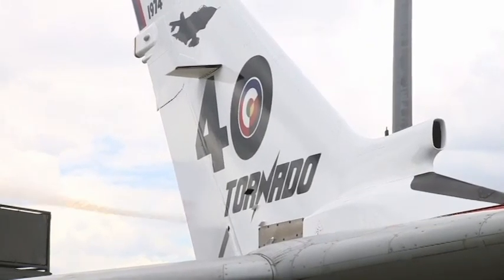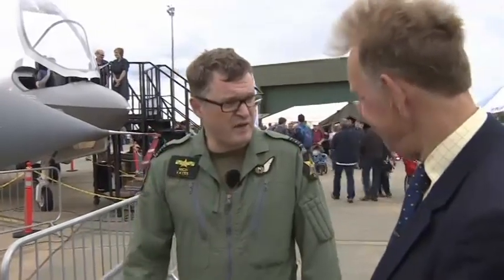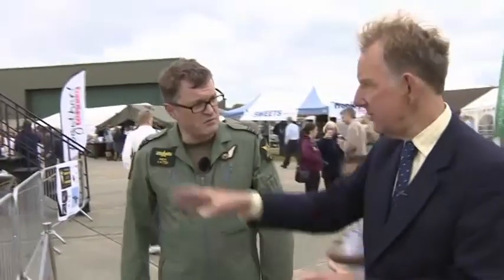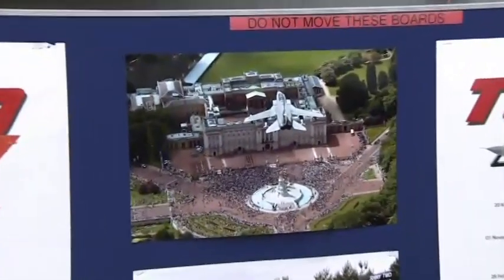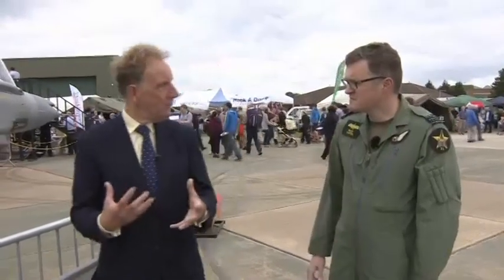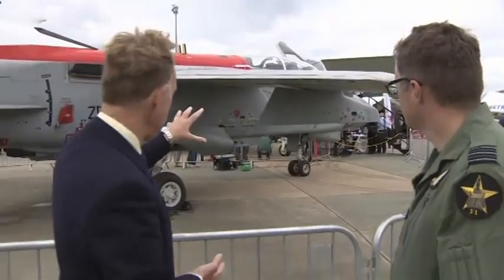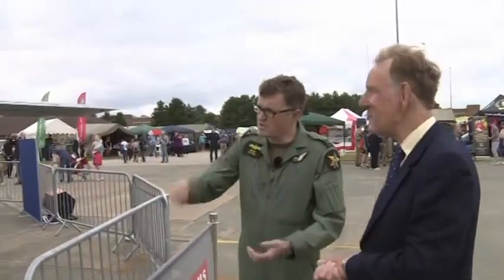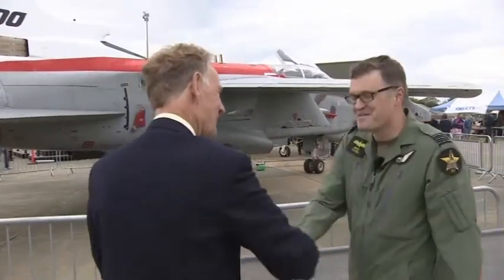Everything You Need To Know About RAF Tornados | Forces TV